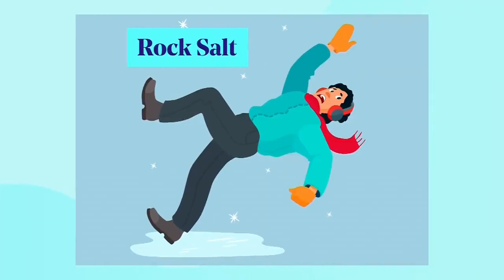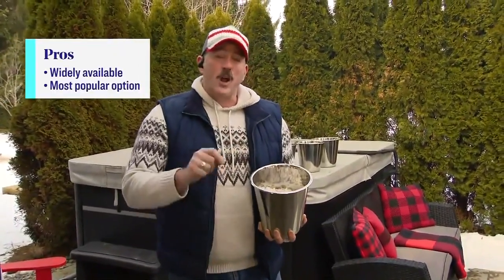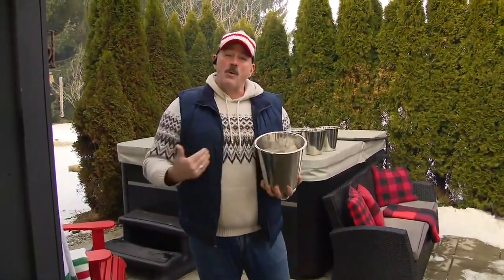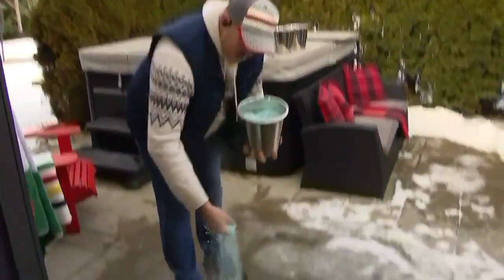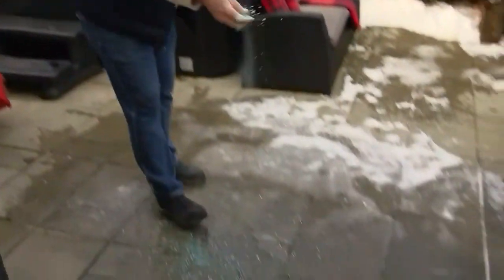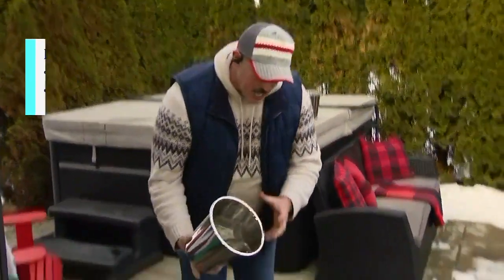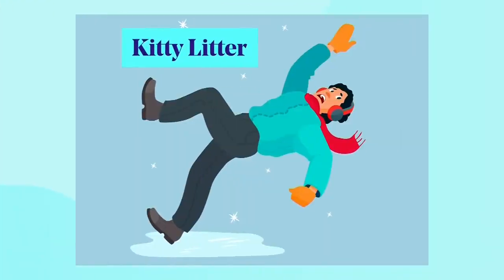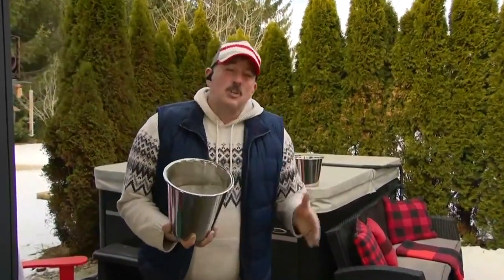We're putting 5 popular street ice melters to the test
Landscape Expert Carson Arthur is putting 5 of the most popular ice melters (including some that may surprise you) to the test to see which perform the best! Visit cityline.tv for more info.